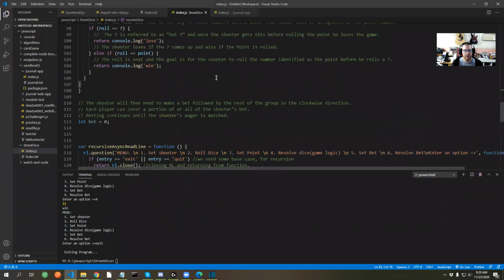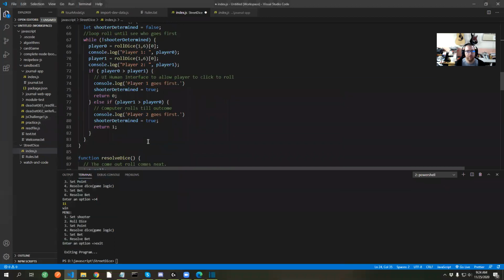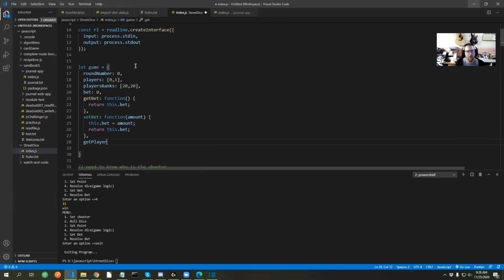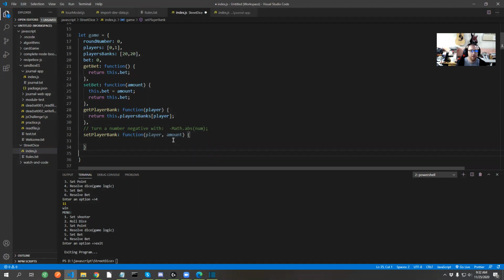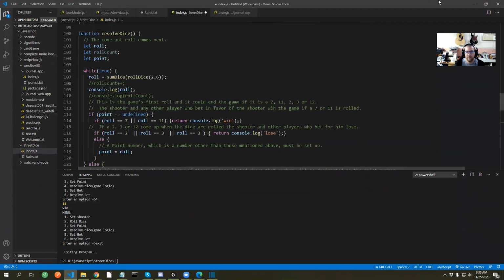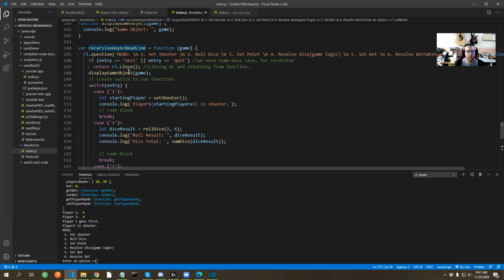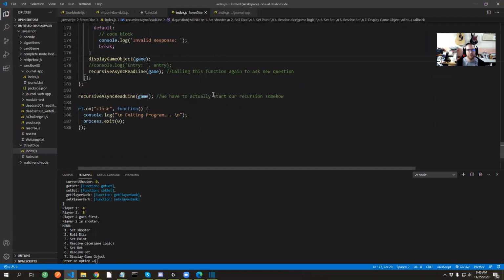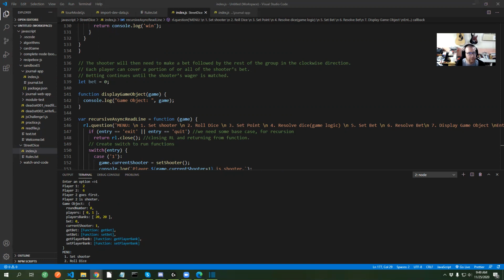DiceGamePt4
Today we created a game object so we could use the result of the functions we were testing with the other functions. We created some methods to get and set object properties and we added a displayGameObject menu item.  And we are now using the gameObject with the set shooter function and it appears to be working properly.